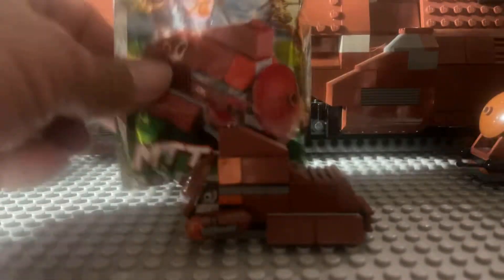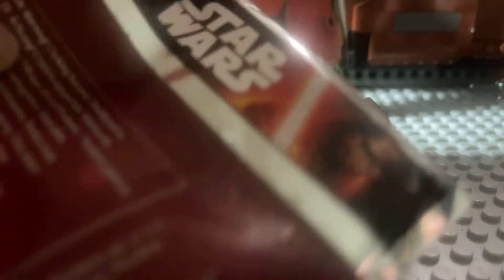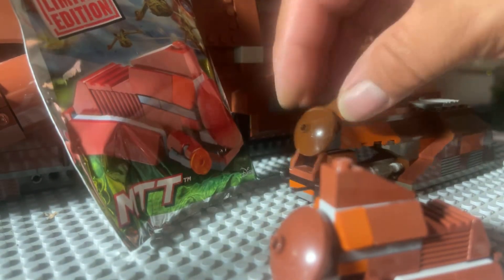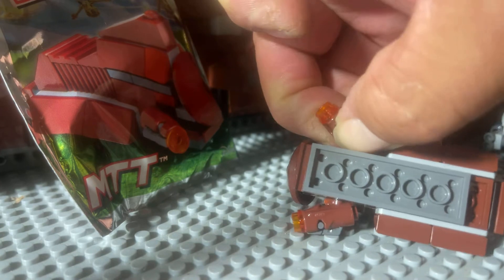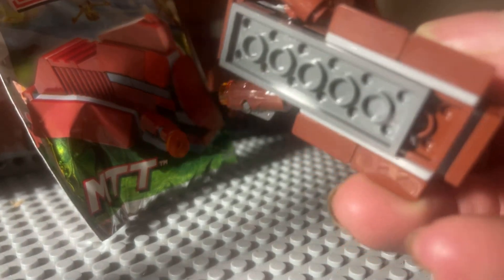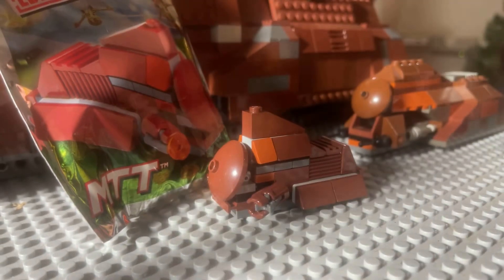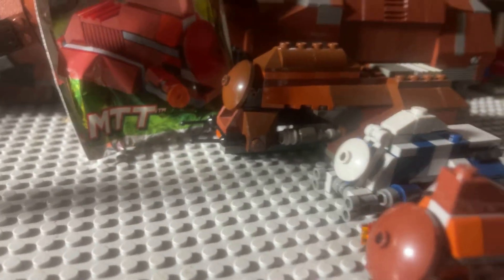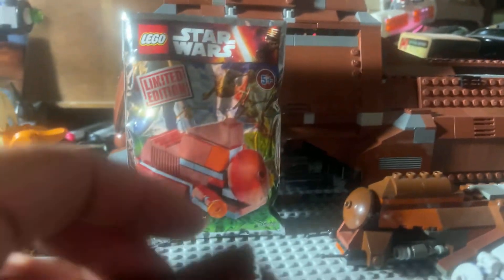LEGO Star Wars MTT from Star Wars Magazine Set 16 😳🤔😍🥰